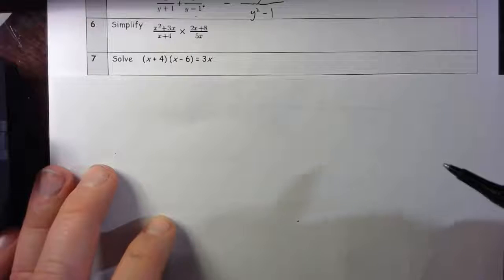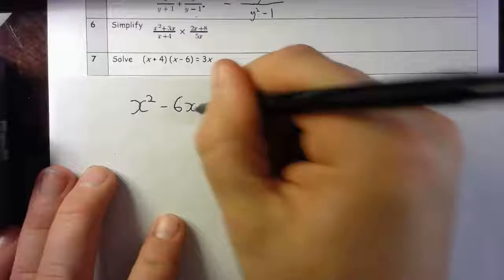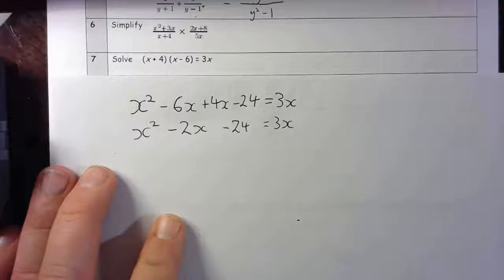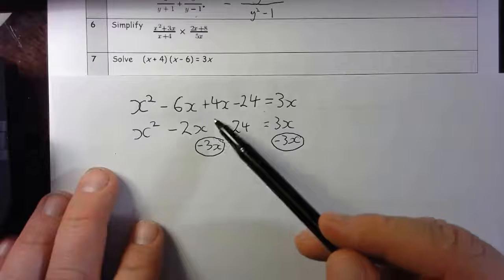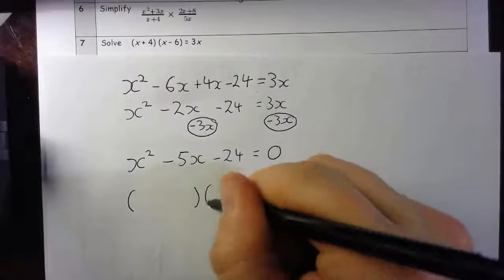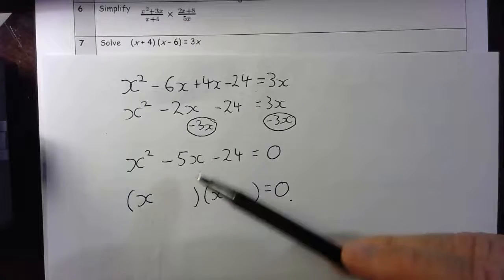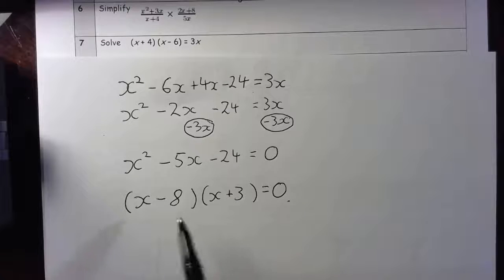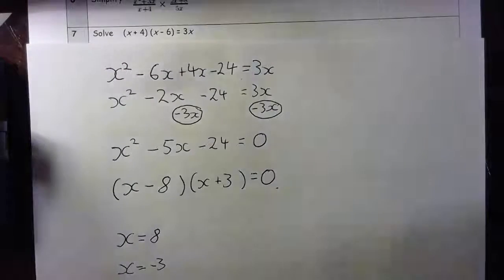Unit 5 AP7: Inequalities, Algebraic Fractions, RearrangingQ7